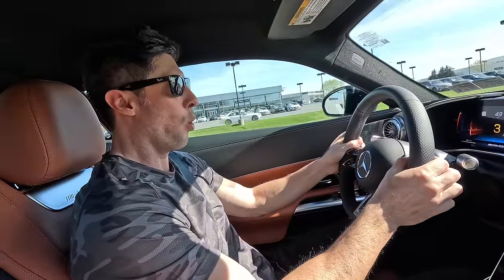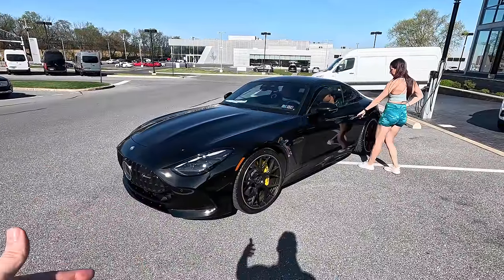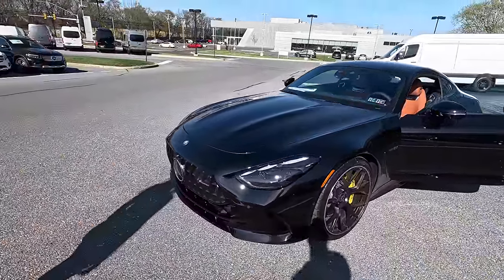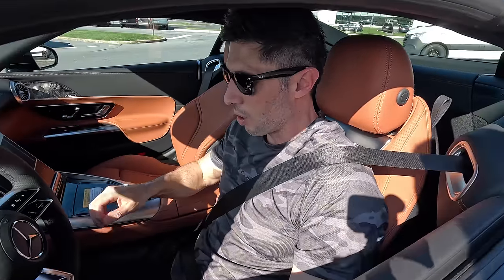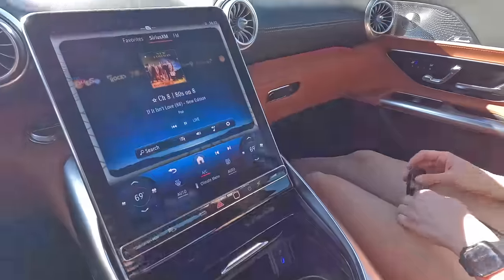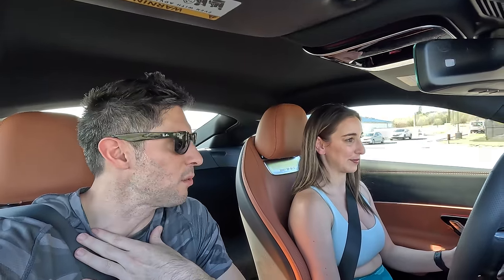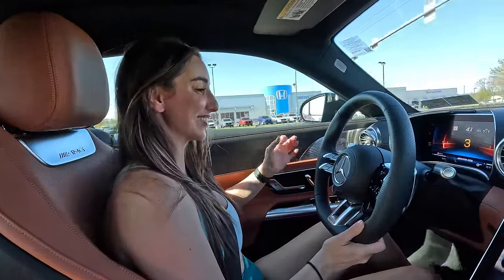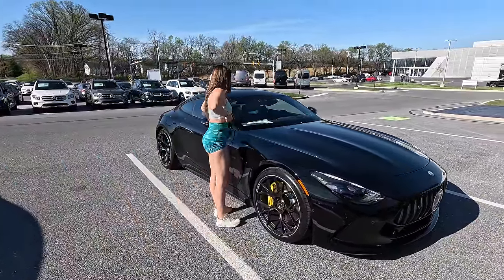All New 2024 Mercedes AMG GT63 Has Arrived!!!